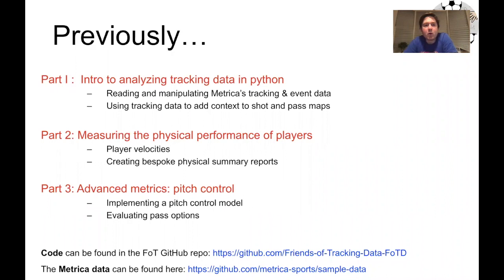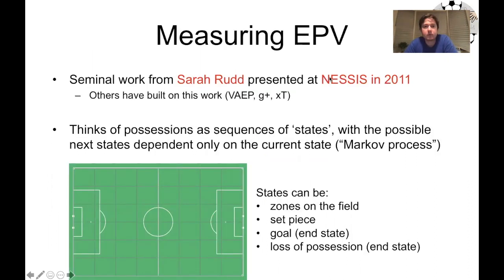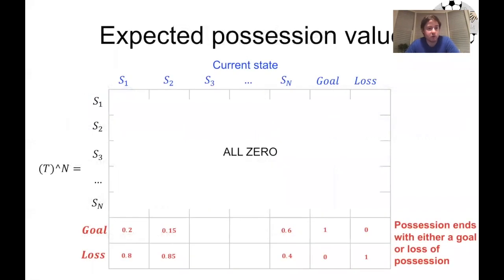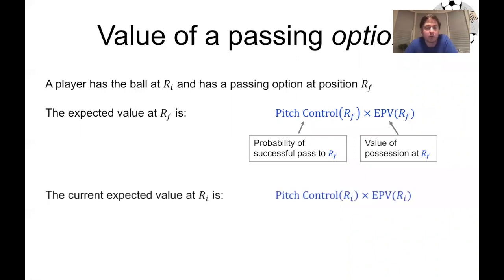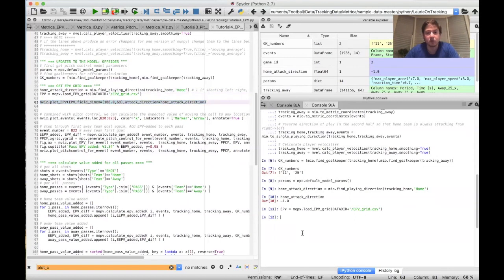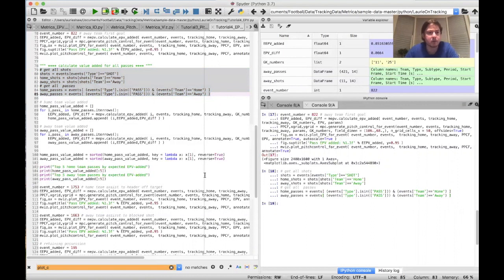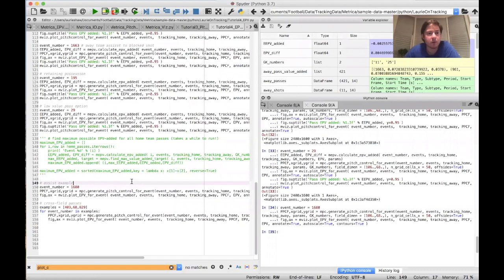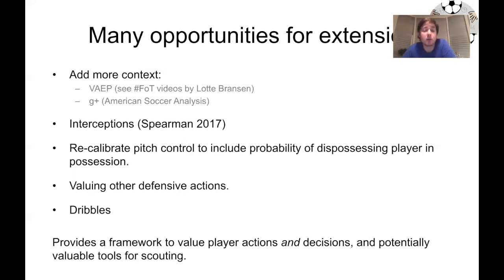Beyond pitch control: valuing player actions and passing options.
In this tutorial, Laurie describes how you can value player actions by building an Expected Possession Value (EPV) model, and shows how you can combine an EPV model with pitch control to investigate the best passing options available to the player on the ball at any moment of a game.

Code for this tutorial can be found here (see Tutorial 4)